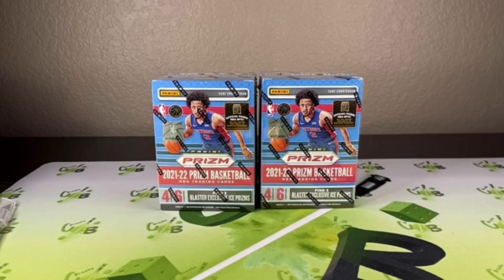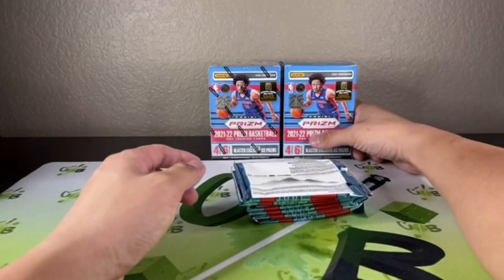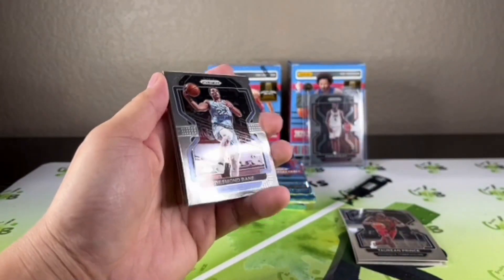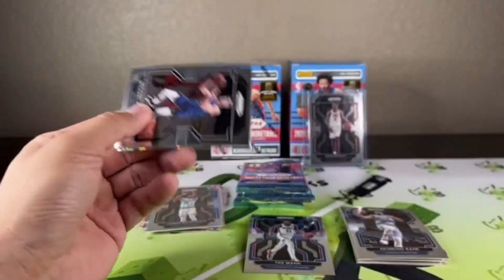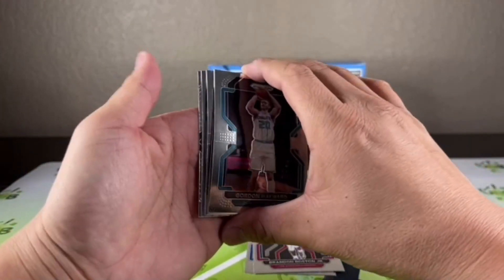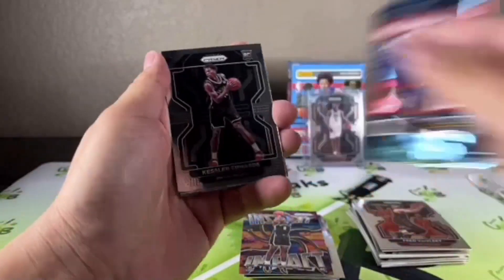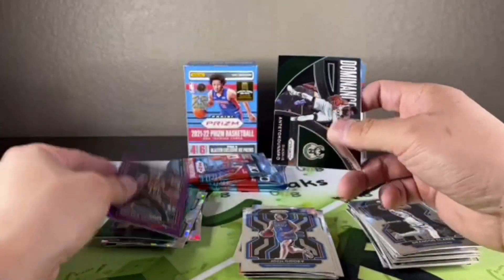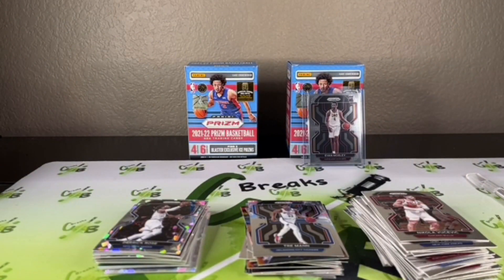2021-22 Prizm Basketball Blasters - Cracked Ice Are Tough!